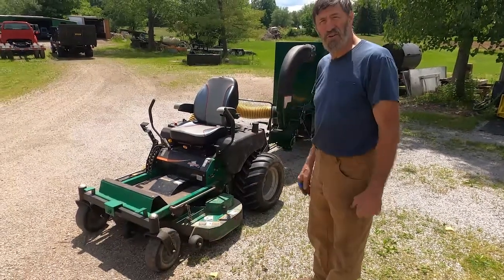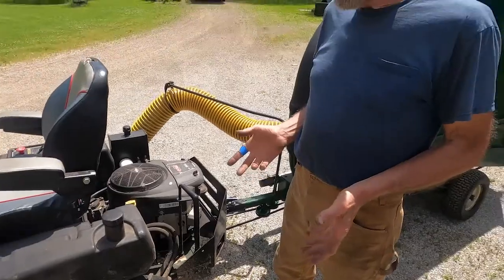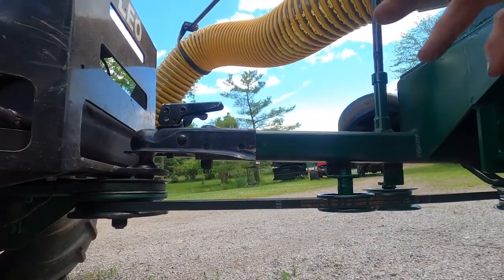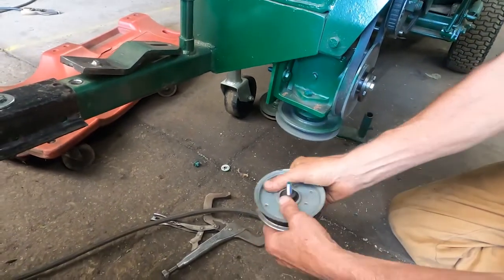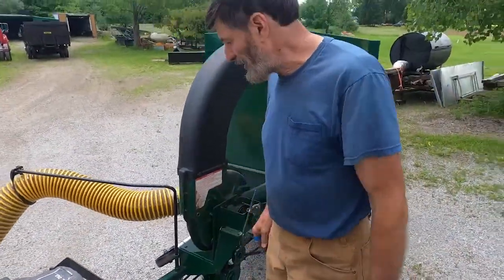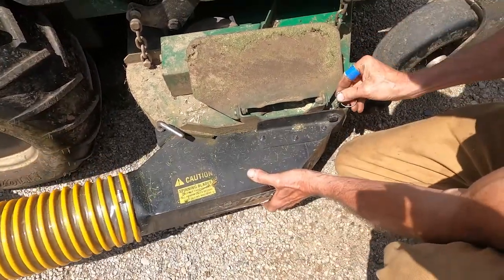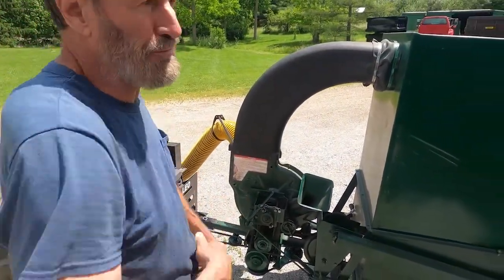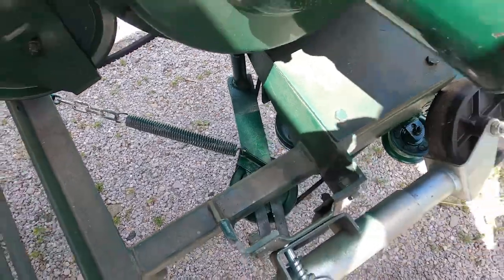REAR PTO ZERO TURN MOWER! 26hp swap & leaf vacuum mulcher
Highly modified BOBCAT LEO zero turn mower & Vac-mulcher by Danbilt
52" deck Bobcat LEO lawnmower
18hp original engine, 26hp swap
Drive system WAS Eaton combined motor type, switched to separate hydro-gear pumps & Parker wheel motors.
Re-designed front axle and made to pivot
Added wheel to front of mower deck to follow ground & prevent scalping